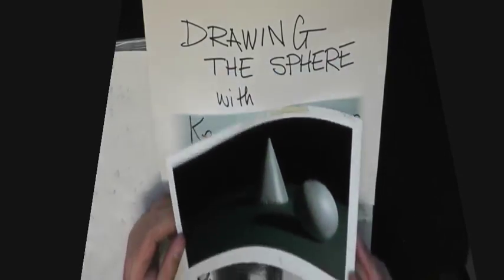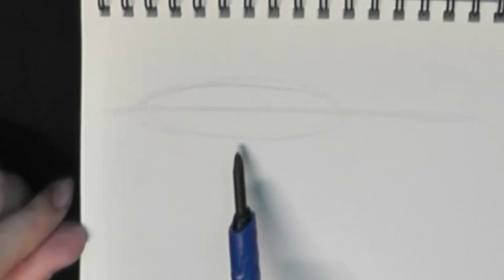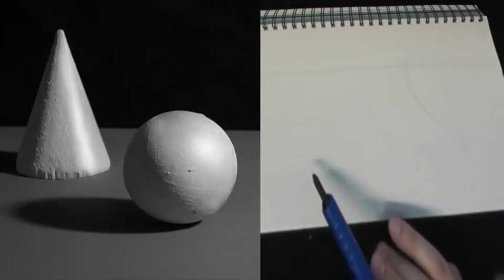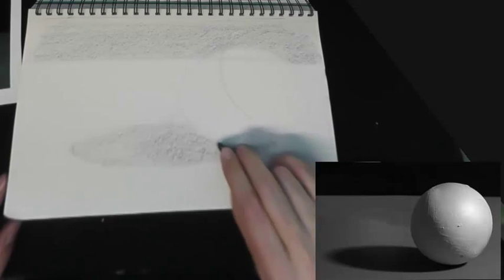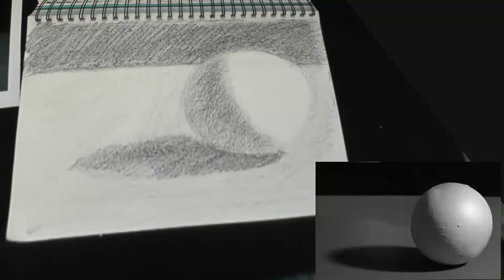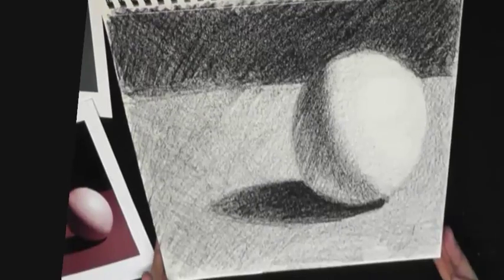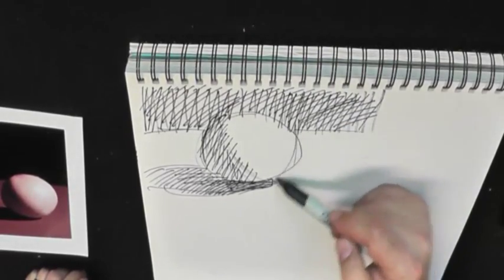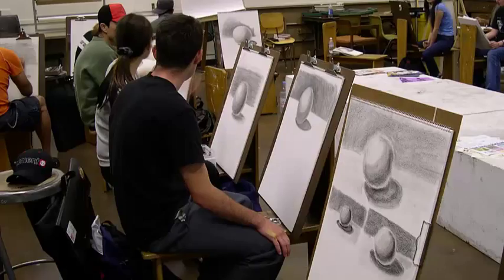How to Draw a Sphere, Pencil, Cross Hatching with Marker, and Charcoal